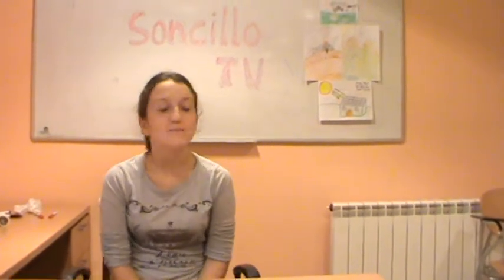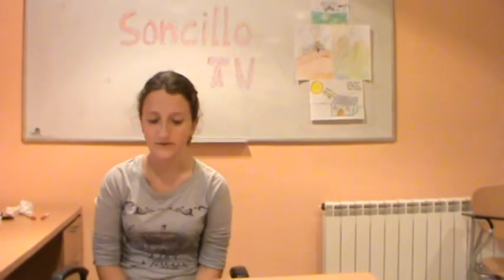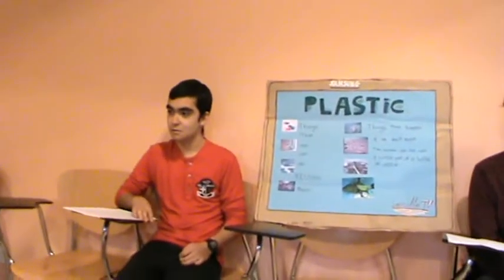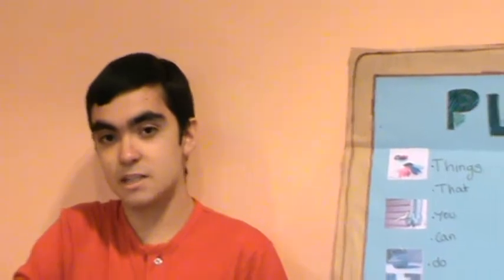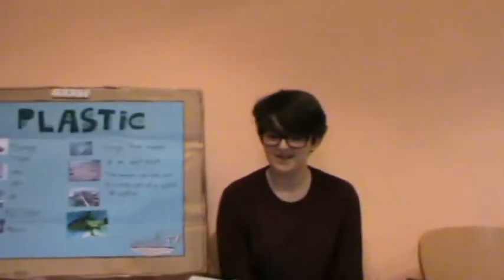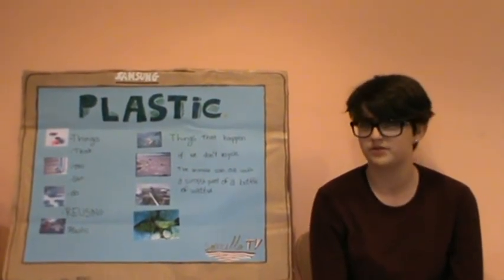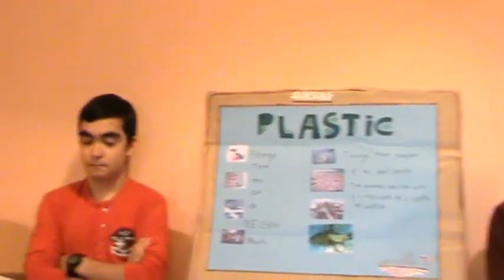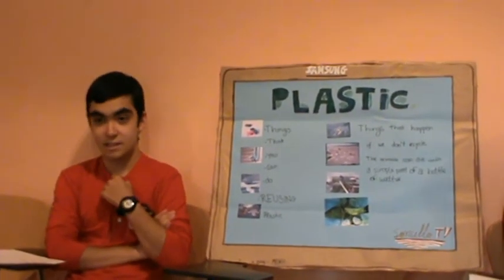An ECO TV: "Let's talk about recycling"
Our students developed a programme on the three "R's" of Ecology: Reuse, Recycle and Reduce. Brilliant!